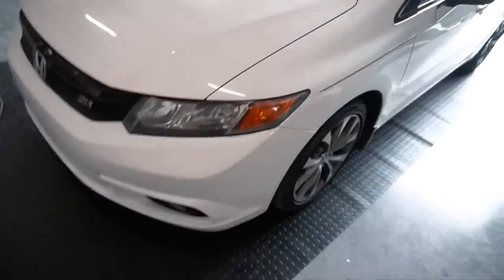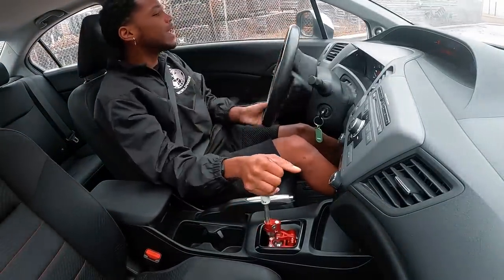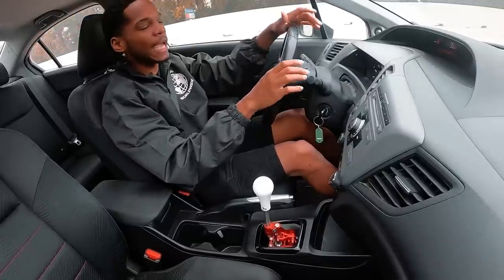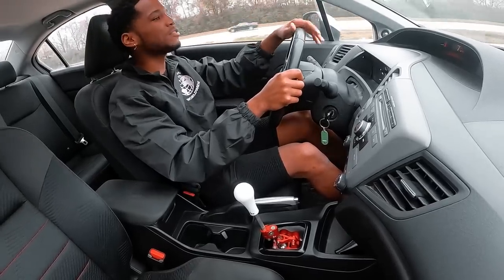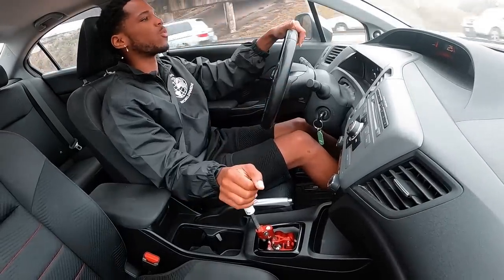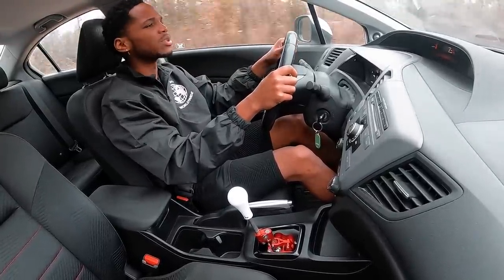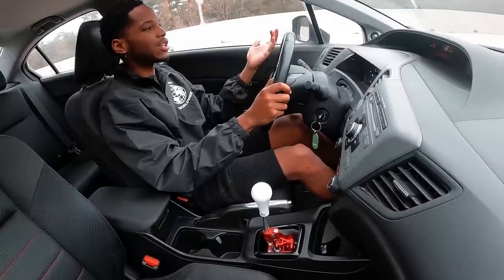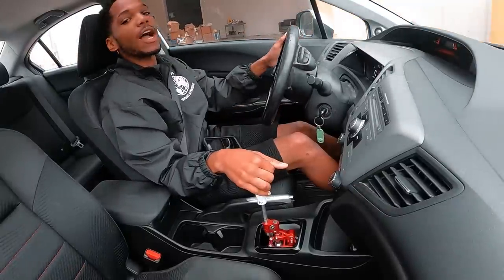BEST 9TH GEN CIVIC SHIFTER ON THE MARKET?! - Hybrid Racing's 9th Gen Civic Short Shifter Review!